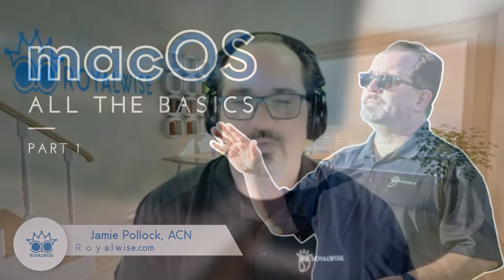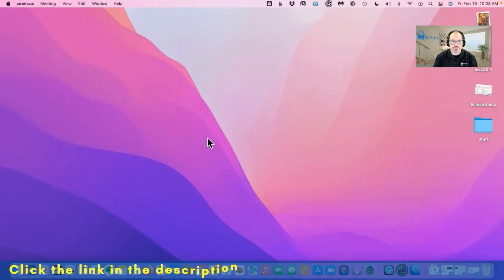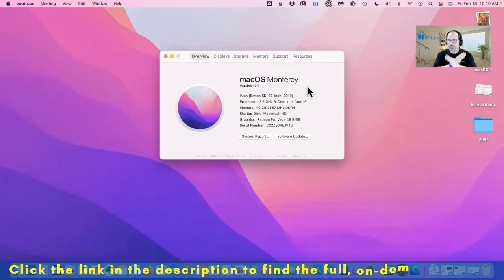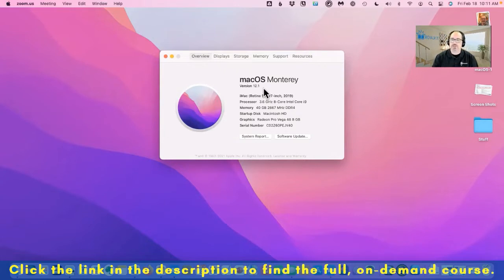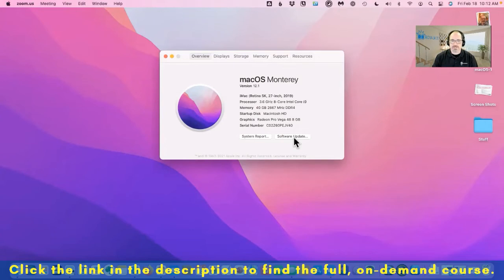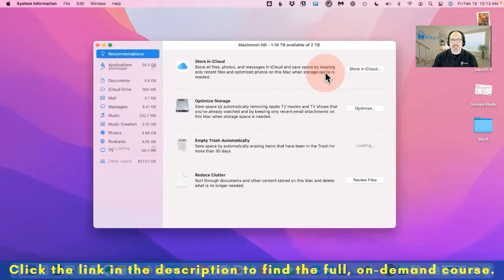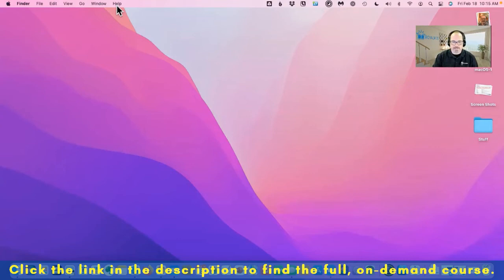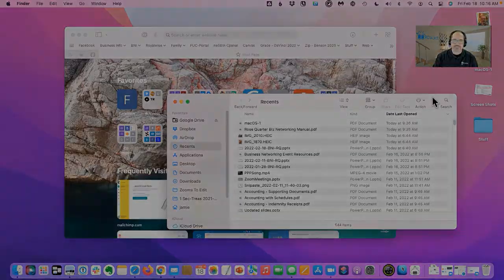macOS All the Basics Part 1 | Course Preview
macOS: ALL THE BASICS PART 1

COURSE OVERVIEW:
Learn to use an iMac or MacBook Pro laptop in this Mac class for beginners. Get training on Apple’s Finder, software, and apps, so you can have fun and get work done.

COURSE DESCRIPTION:
"To turn it on, just push the button..."

"BUT WHERE’S THE BUTTON?!?"

It’s easy to say hello to your new computer, but to get the most out of your new best friend...you really need a proper introduction.

So if you are new to computers or switching to Apple, then this Mac basics class will show you everything you need to get started.

We will cover features such as: macOS (the Mac Operating System), the Finder, the Desktop, the Dock, controlling Windows, using Spotlight for finding things, how to configure your machine using System Preferences, and how to handle problems when things go wrong.

Take the mystery out of using your iMac or MacBook Pro laptop. And as you begin to learn the basics, you'll quickly see why so many people prefer the simplicity and elegance of Apple computers.

And, although this is a beginner class, we specialize in teaching “what you don’t know you don’t know,” so even intermediate Mac users will learn new and useful tricks.

Take this course and get up and running. Your new best friend has many amazing adventures in store for you...

YOU'LL LEARN
   - macOS (Current version)
   - The Finder
   - Menus
   - Installing and updating software
   - The Dock
   - Using a mouse or trackpad
   - Organizing your files
   - Spotlight
   - Setting up a printer
   - System Preferences
   - Time Machine
   - Help
   - A ton of tips and tricks for users of all levels

Check out Royalwise's always growing library of LIVE and on-demand video training classes for Apple, Quickbooks, and Microsoft!

Royalwise - Cultivating Community Connection Over All Things Apple.